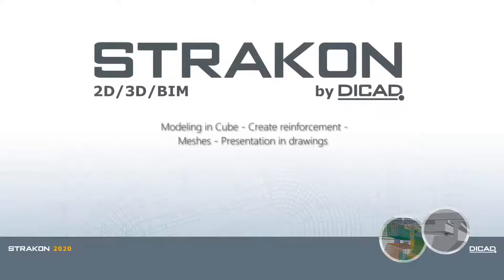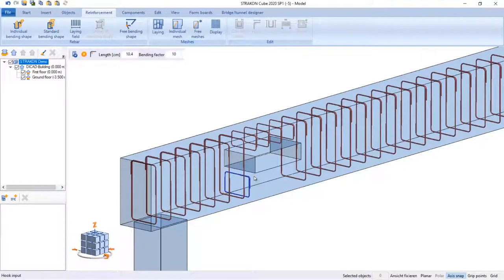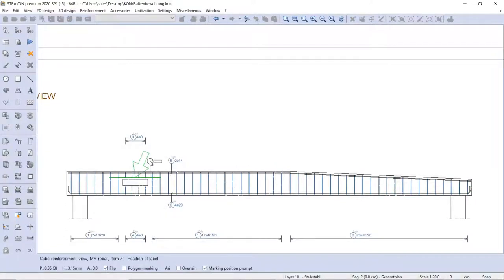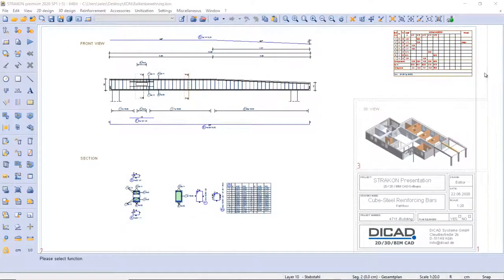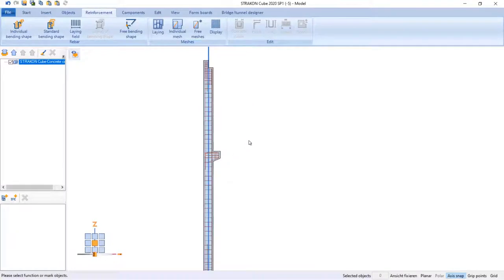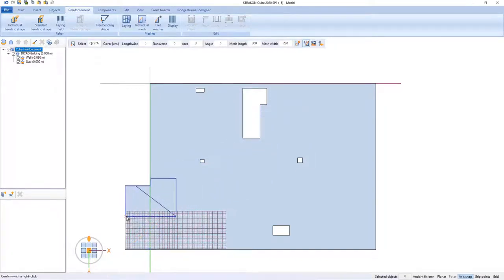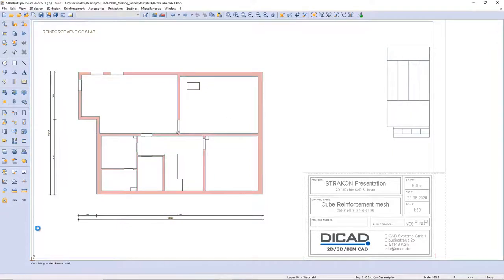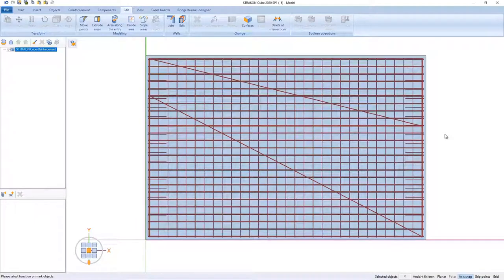STRAKON 2020 BIM CAD Reinforcement Planning 3D